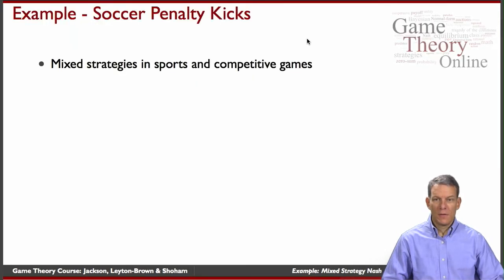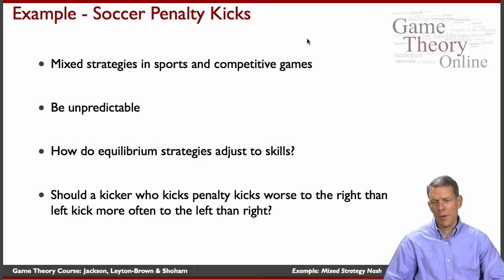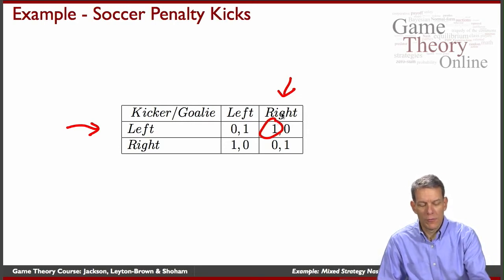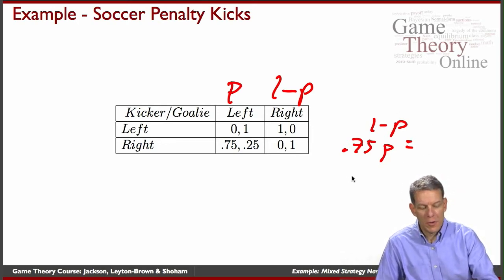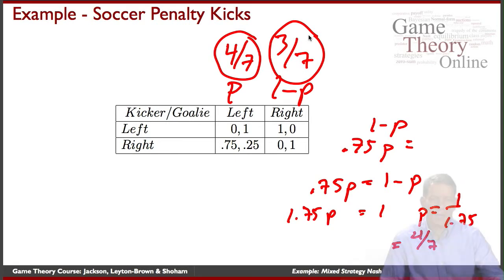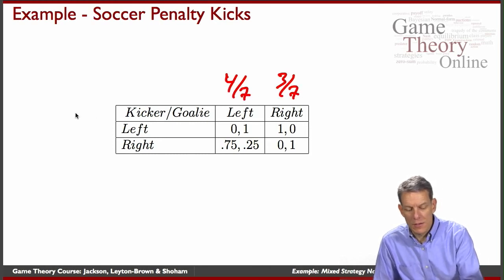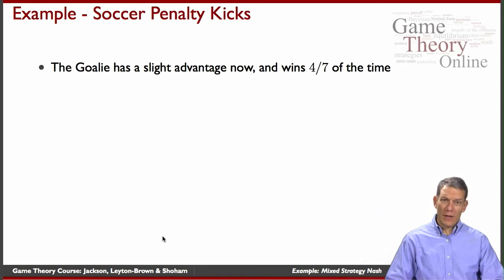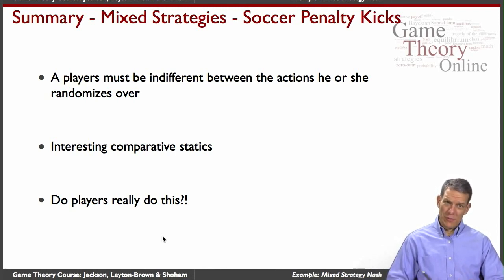Game Theory 2 05 Mixed Strategy Nash Equilibrium in Practice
considers how mixed-strategy Nash equilibria work in practice, examining the case of penalty kicks in soccer. It features Matt Jackson (Stanford).